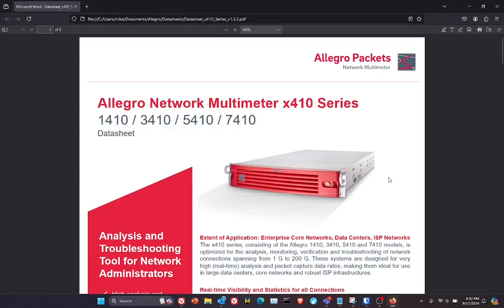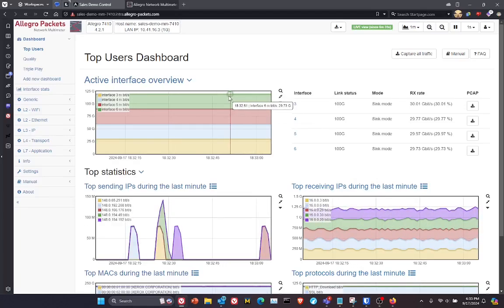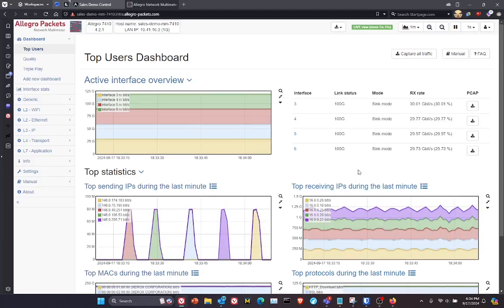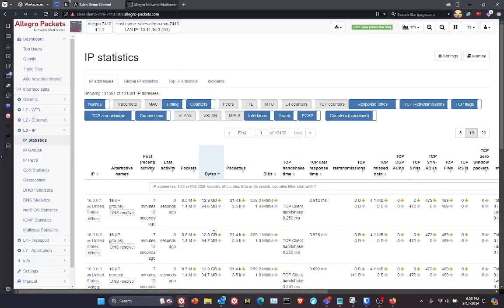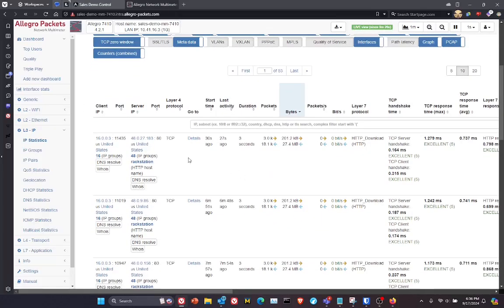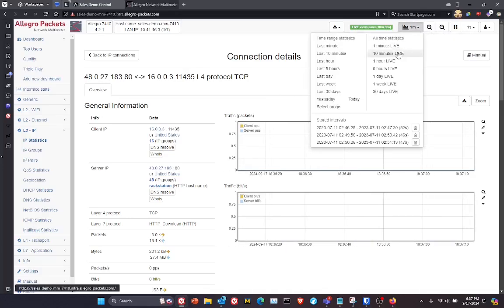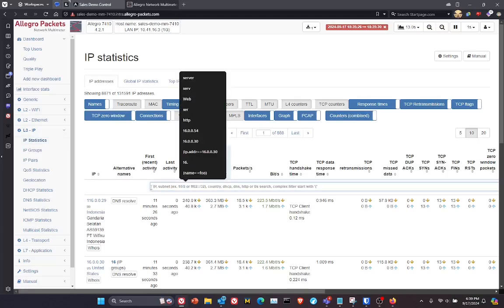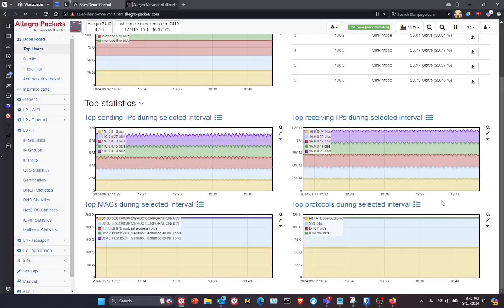Allegro High Speed Packet Capture and Analysis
Quick short video showing the raw speed of live network traffic analysis.  This can be used for both troubleshooting as well as Network  Forensics.